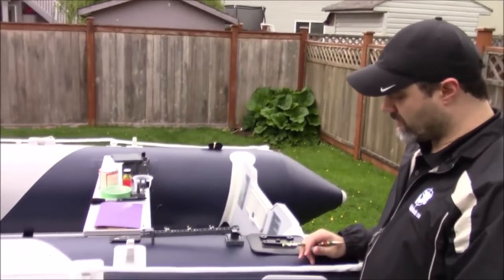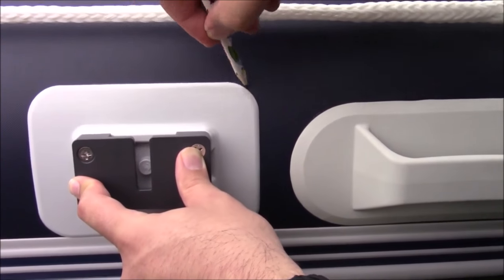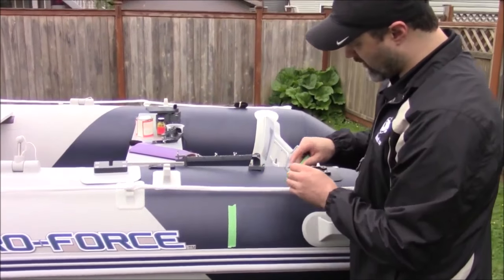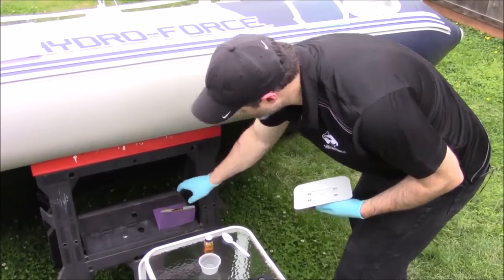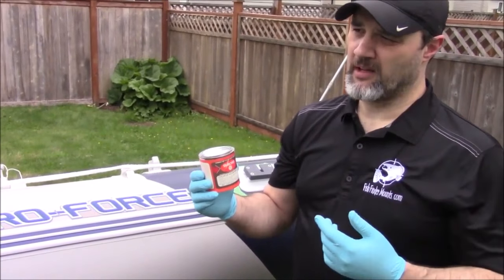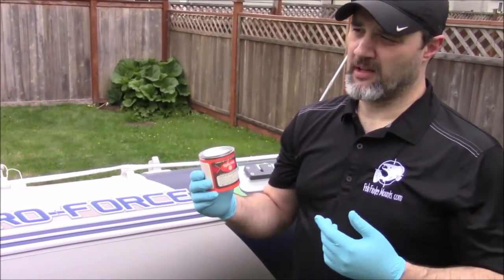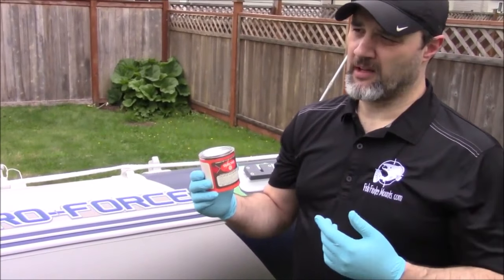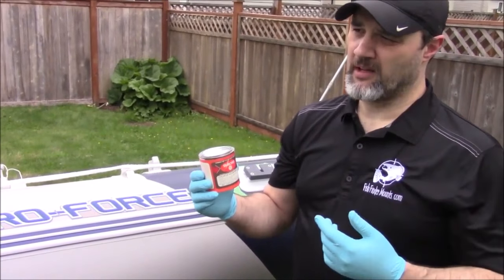Glue On Fish Finder Mount for Inflatable Boats: How To Install Step by Step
This is our 5ah Glue-On Fish Finder Mounting kit from Fish Finder Mounts .com . It is a step by step detailed instruction on how to exactly go about installing one of our entire Glue-On fishfinder sonar mounting kits for any fish finder with a 3 inch to 5 inch screen.  We have the Garmin Striker 5DV as an example unit displayed in this video.  Essentially, this video is mainly intended for our customers who will or have purchased our Glue-on mounts for inflatable boats, and what to know exactly how to go about installing these products on their boats - get them